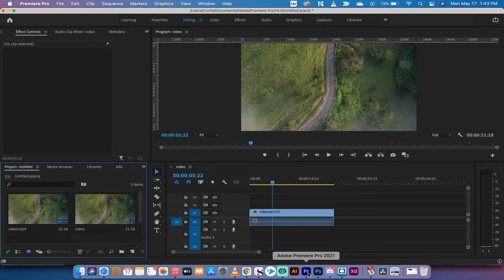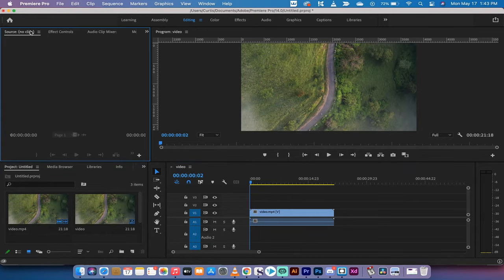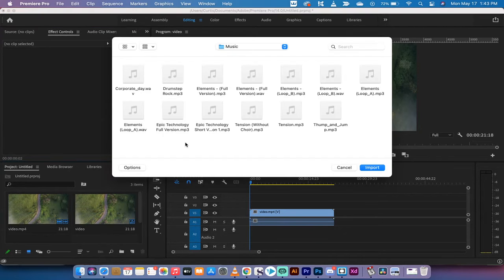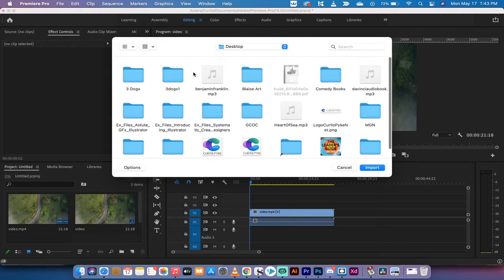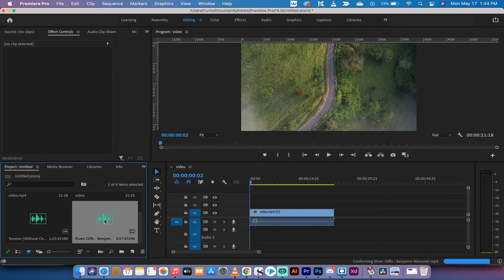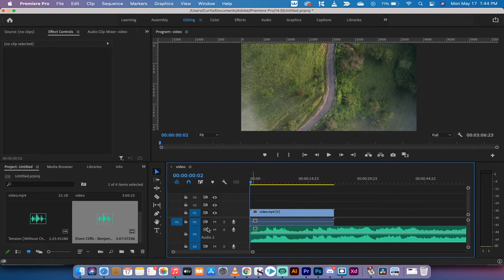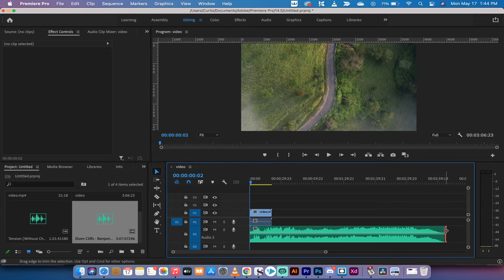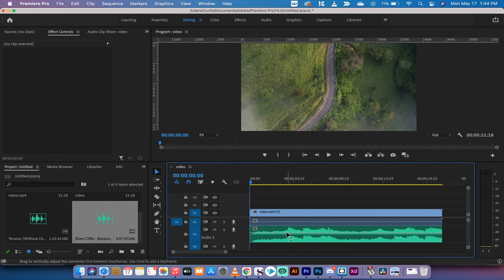How To Add Songs and Music - Adobe Premiere Pro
To add a song or piece of music to adobe premiere pro, first add video to your timeline.  Next, double click in the project panel to import a song into the project panel.  Now drag and drop the song to the audio track.